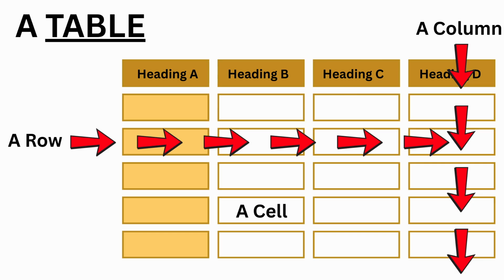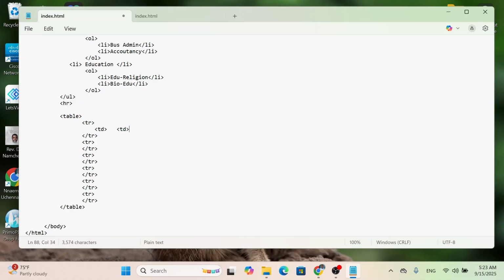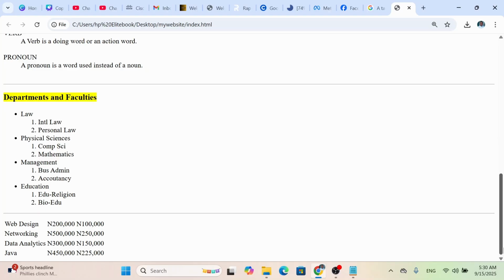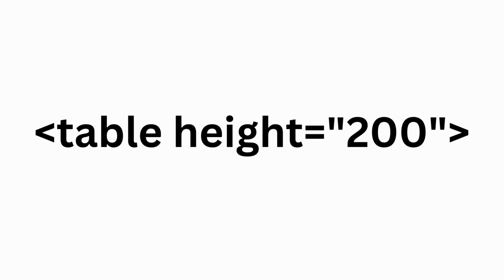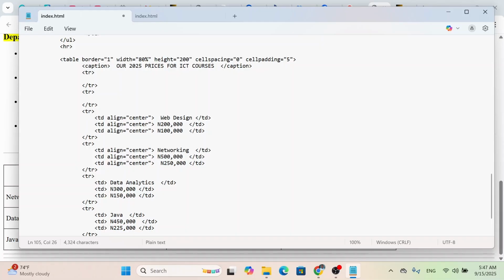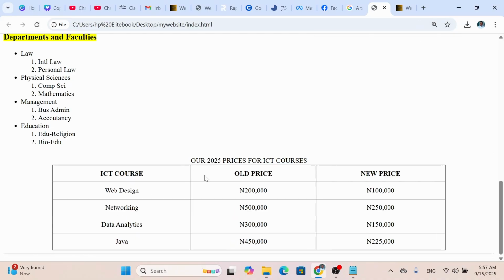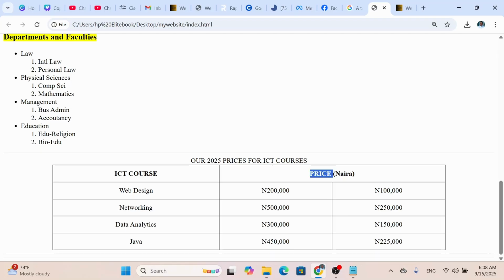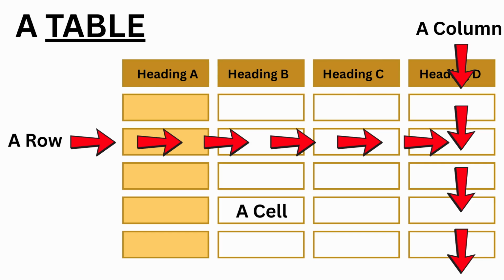HTML Tables005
Learn how to add Tables to your Website.